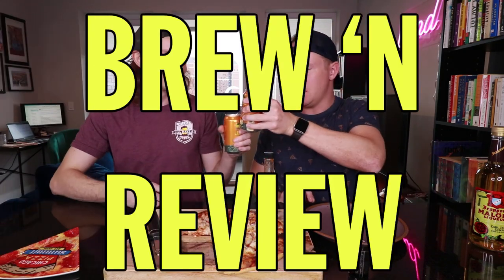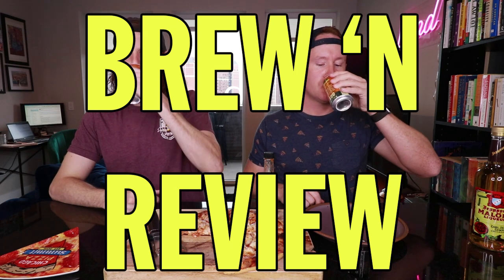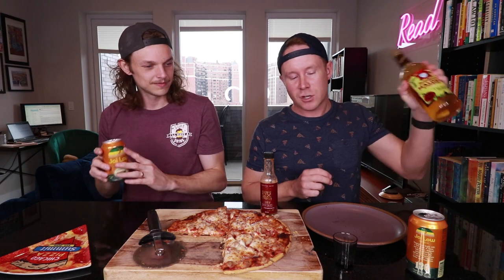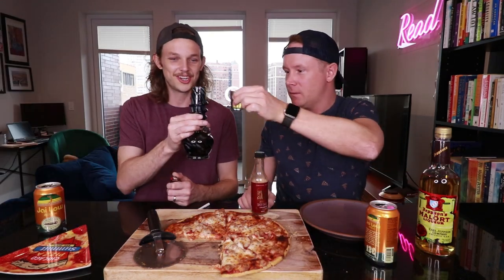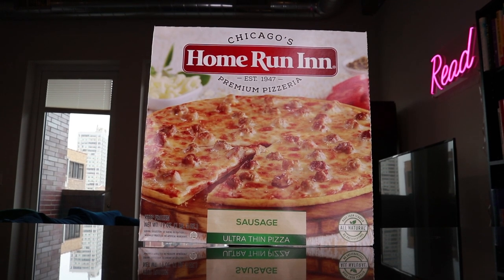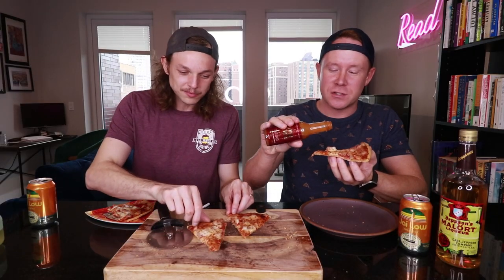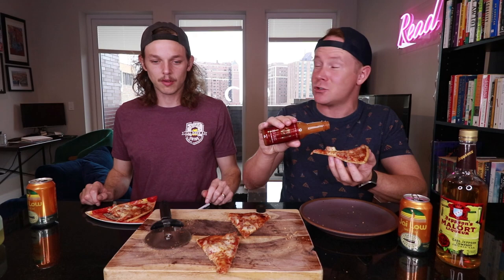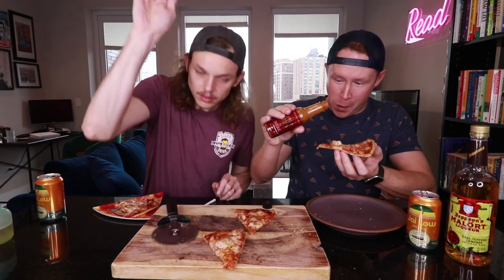Ultra Thin Crust Frozen Sausage Pizza Review | Home Run Inn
Today we're trying the Ultra Thin Crust Sausage Pizza from Home Run Inn Chicago!

Song 1
Artist: Guustavv
Song: Ride the Rim

Song 2
Artist: Justnormal
Song: The Village Idiot

Our mailing address to send us items:
3023 N. Clark St.

$45 per month - The CREATE YOR OWN GRILLED CHEESE SANDO LEVEL
Rich Mohr, creating his own tier like the food boss that he is. Much love, brother.

Dawn Kotecki
Kiel McClelland
Cindy Brown
Brian Yaczik
Garrett Lenox
Brian Yaczik

Steven Carrington
Kourtny Basinger
Amanda Evans
Mitch
David Knopf
Eric Bartgis
Matthew Fritz
Ronald Ely
Dan Hunt

Alex Andrews! (new patron!)
Jamie Gordon-Kamm
Nancy Keith Remling
Iowa Guy
Cody Leach
Amanda Sartain
Matt Williams
Jessi Moths
Christopher Protain

Brent Gilliam
Derek Anderson
Joe Watt
Cedric Hurst

Charles Currier
Jeremy Walden

Charley Carey
Slippy Jones!
Kevin Kreiner
Gregory Tait
Antonio Martinez
Bill Barrett (paid the $108 year in full!)
Adam Gwin
Damien Wilson
Sean Hanley
Karla Lindeman
Bobby Hall
Chris McKay
Keith Matras
Erin Bell (paid the $108 year in full!)
Matthew Menentowski
Derek Strong
Alana Packard-Armendariz
Brooke Winkler
Derek Strong
Jacquie Desmond
Sapan Patel
Ryan Buckman
Kyle Hopfensperger
Art Brown
Chris Michela
Monica Mars
TEAM WELBY!!
Matt Verdi
Brian Houser
Orin Dix
Kevin Fandry
Jeremy Nosser
Jacob Reed
Arthur Brown
MrVkng9099
Nick Wass
Kori Koschalk-Newmister
Debbie Ely
Cinny Hayes
Jackie Heroux

Batman himself

Keisha Eady
Kyle Kelm
Chuck Gordon
Evil Ernie
Lea Bonikowski
Michael Goodrich
Jamie
Curtis Kolbe
Jason Green
Pinche Borracho
Kelsey Reagan
Billy Brackeen Jr.
David Black
Robert Cabbage
Ross Golding
Andre Smith
Toni Cooper
Kathy Jones
Shelly Hudson
Bill Sinkinson
Dustin Ring
Alex Kalogeropoulos
CJ Gall
Jeff Ohlrich
Hannah-Elizabeth Morris
Michael Goodrich
Starke M Rogers
Big Mitch
Chad Munson
Steven Carrington
Michael Malone
James Smith
CJ Moore
WonderMedia
Shay and Julie Moore
Dustin Anderson
Steven Berger
Joseph Rutherford
Steve Bradford
Chris Voss
Justin E
Lee Lawson
Steven Edgell
Thori
Juliet Bagel
Doug Clemann
Jason Jones
Christopher Haines
Eric Ely
Eric McCloskey
Anjelica Jesus
Michael Hopper

Patrick Canale
Jason Harrison
Brian Finley
Drew Braston
Jewel M
Hansel Infante
Walter Heller
Bailey Medlin
Johnny Is
Andy Armstrong
Jen Anderson
David Cooper
Dewey Cole
Molly
David Jackson

Kevin E
Robert Johnson
Mr Rican
Daniel
Dalton
Kevin Bastian
Juliet Hagle
Christopher George JW
Brianne Gasser
SMitchell
Jonathan Smith
Jeffrey D'Agostino
Gavin Provost
Dimitri Kaye
Jeremy C
Partrick
Dawnn Gray
Hunter
Joe S
Doug H
Brandon Long
Scott Hinden
Dean Diamond
The Midwest Brew Review
Ryan Brown
Adam Ehlers
Robert Mattei
Tiffany Myton
Colleen Maxwell
Justin Hazard
Amanda Harvey
Nearly Worthless
Jo Espanol
Josue Baez
It's Raining Babies
Joe Norskov
Sean Levings
Michael Medhurst
Matt Lewis